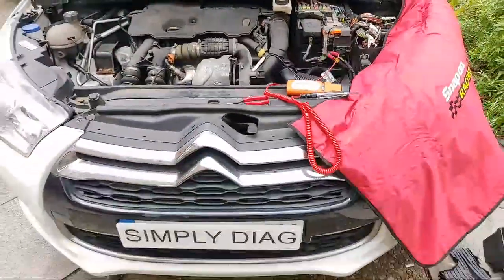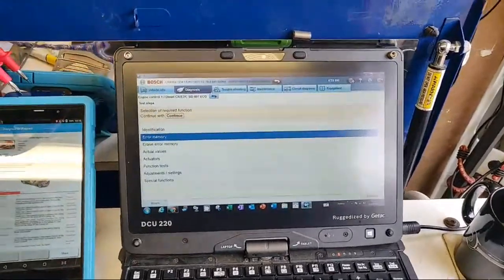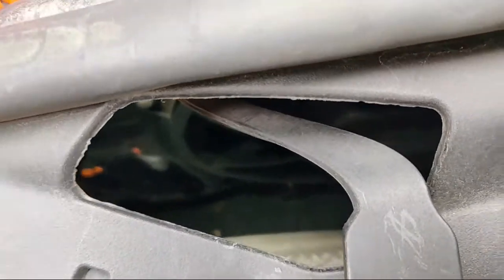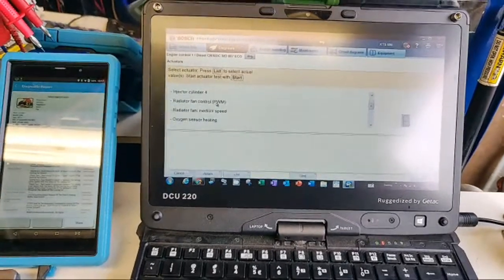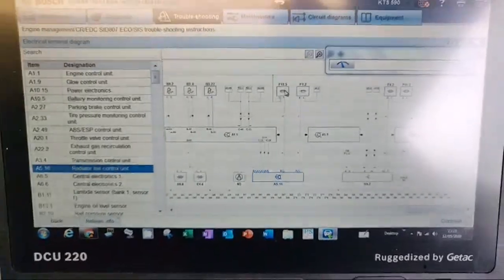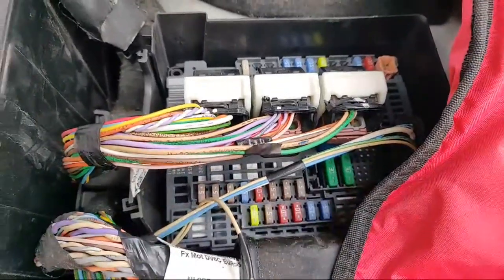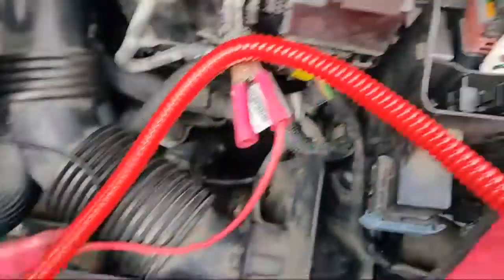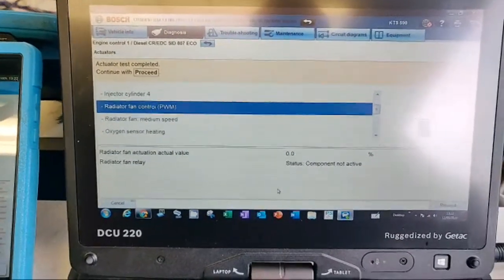DS4 Cooling Fan Not Working P0693, P0691, P0494, P0495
Steve